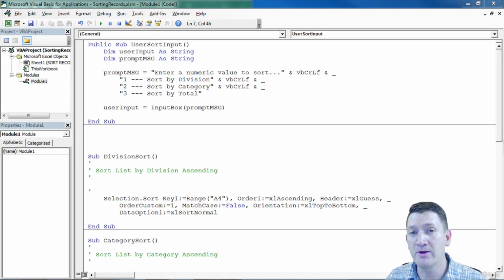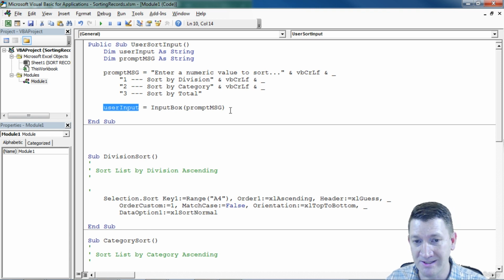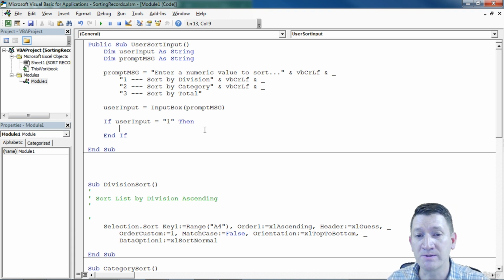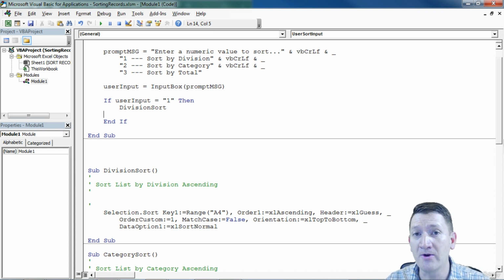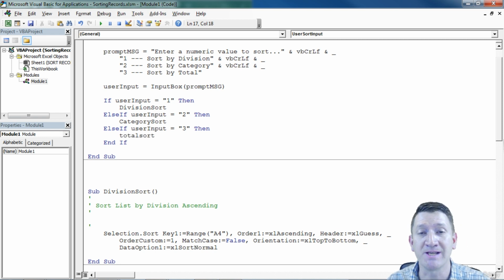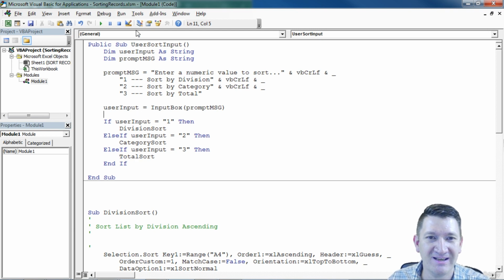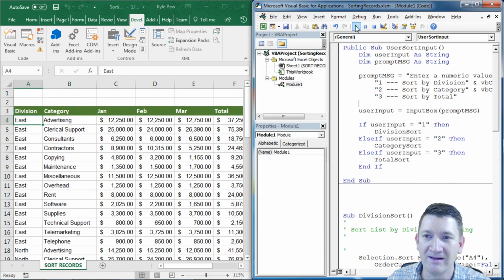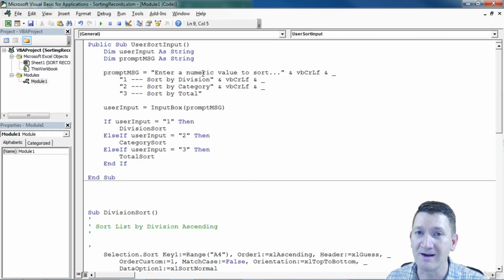Project #2 Building Logic into Your Macros